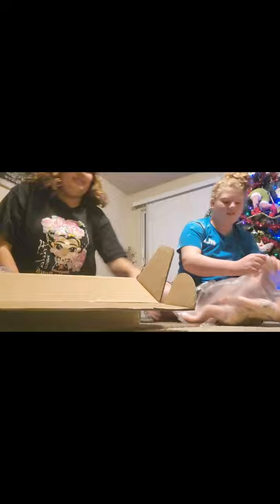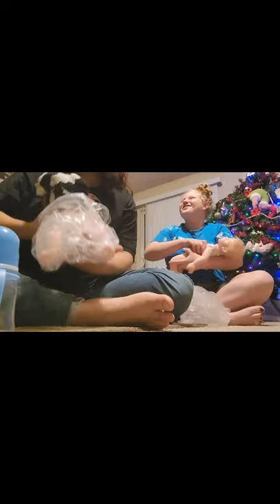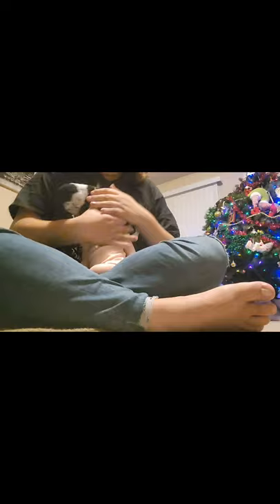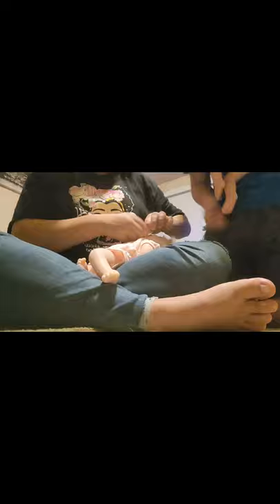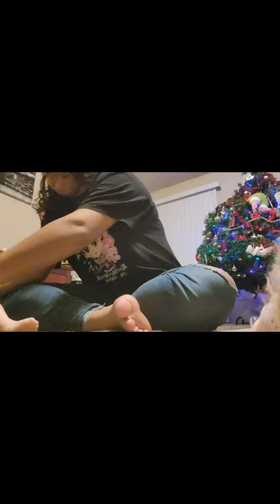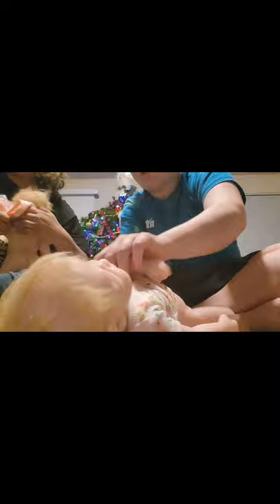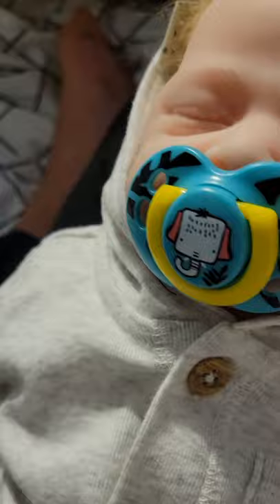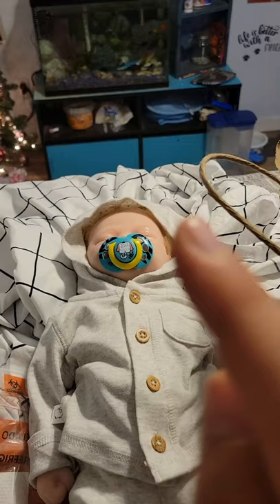Opening our early Christmas presents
Joanna kazmierczak
Etsy